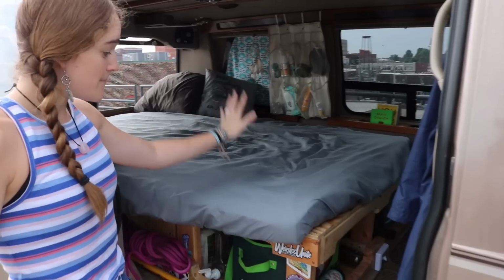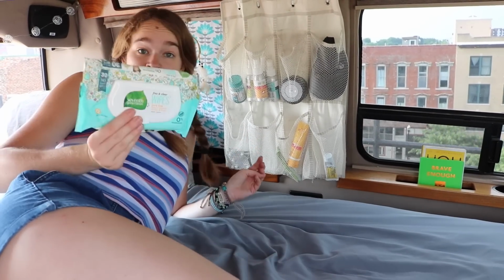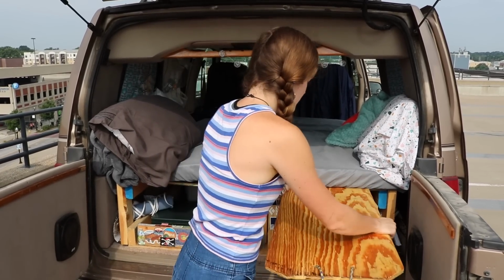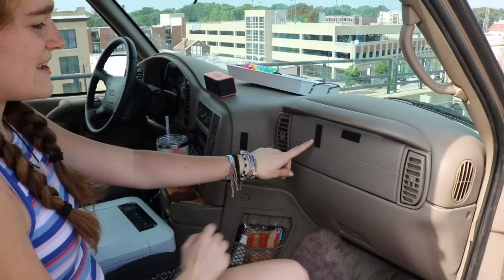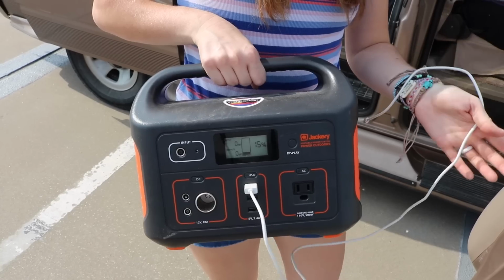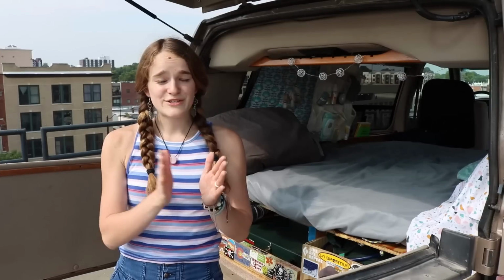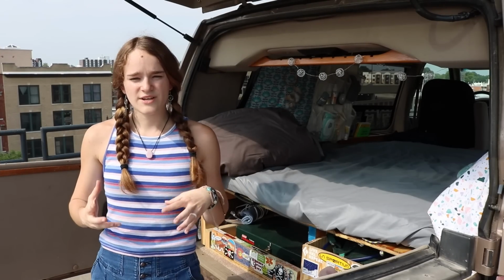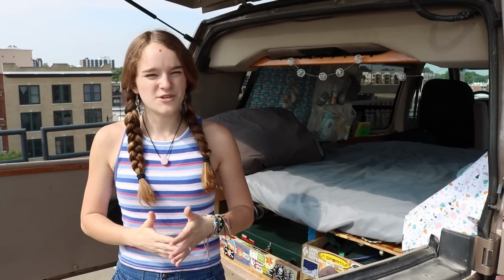What It's Like To Live In A Van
Where do I shower? All will be answered!

BuzzFeed Bring Me
Bring Me
The official Bring Me channel showcases all the locations, thrills, and experiences around the world that’ll instantly make you say, “bring me.”